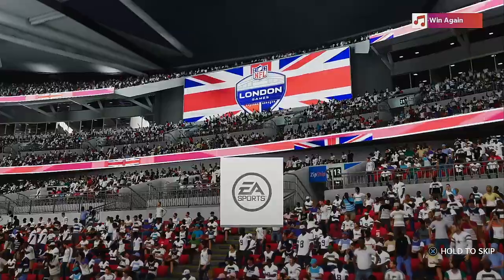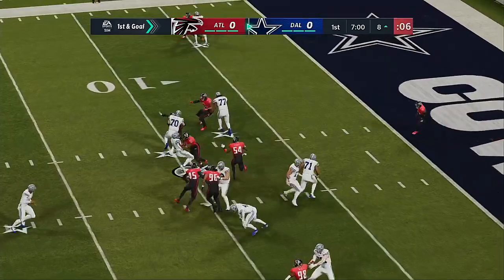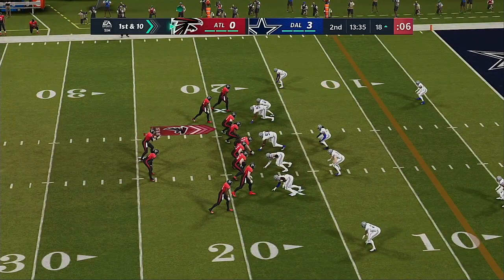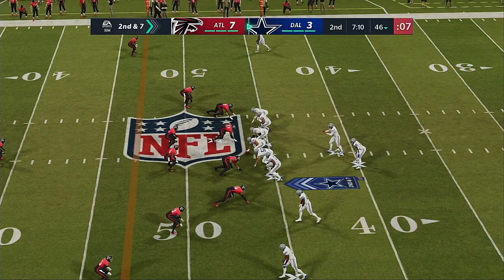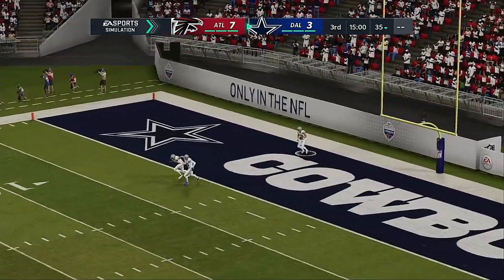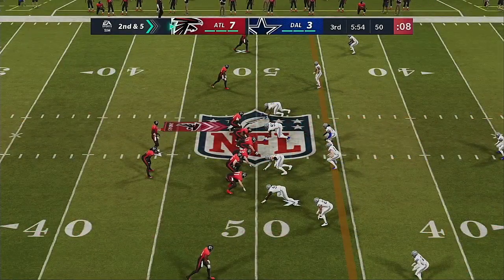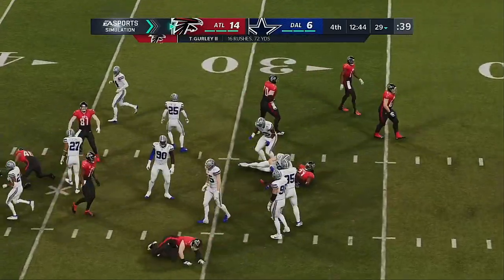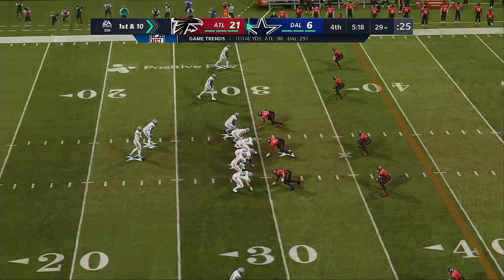2020 NFL International Series Week 10 Atlanta Falcons @ Dallas Cowboys